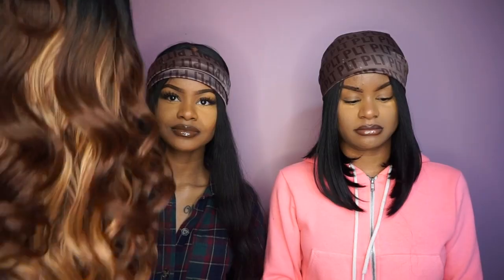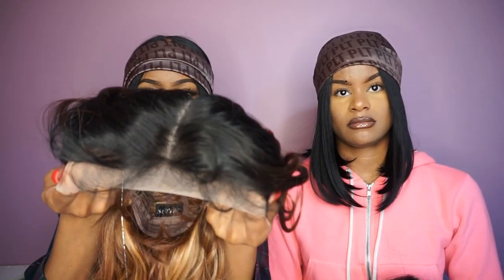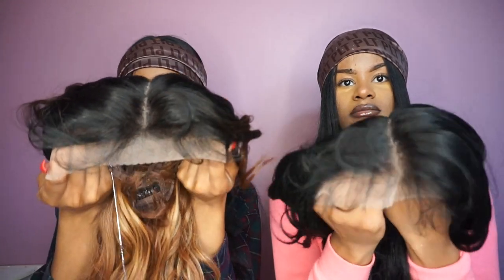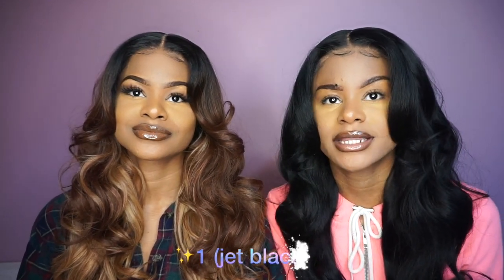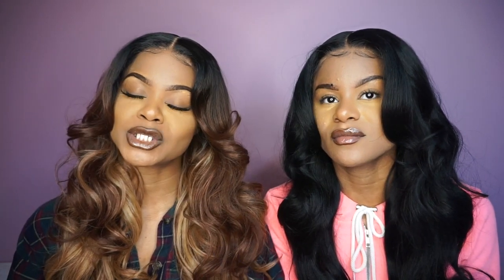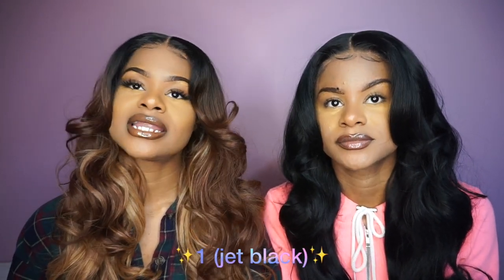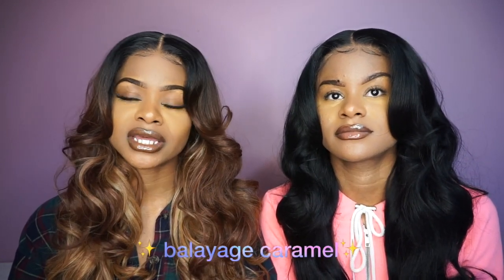Affordable Wig Slay w/ HD Transparent Lace FT. SamsBeauty 😍❣️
Hey ladiessssssss,
Slay on a budget on Valentines Day.

THE STYLIST HUMAN HAIR BLEND LACE FRONT WIG 13X6 INVISIBLE HD TRANSPARENT LACE FRONTAL WIG BELLA (1 & Balayage/Caramel)

SAMSBEAUTY IG&FB
follow samsbeauty on instagram